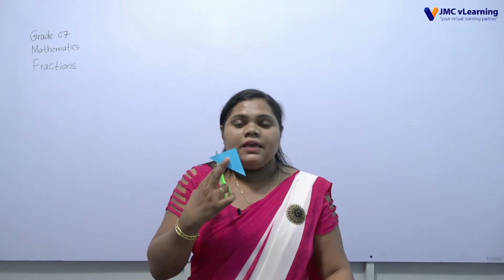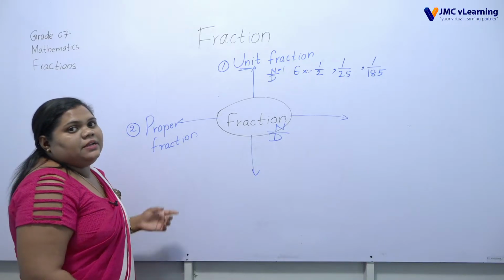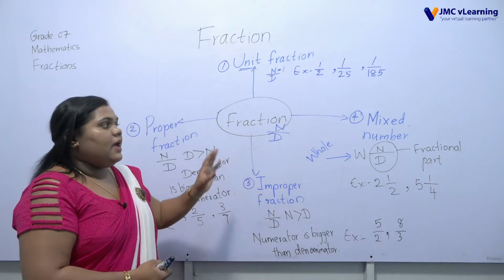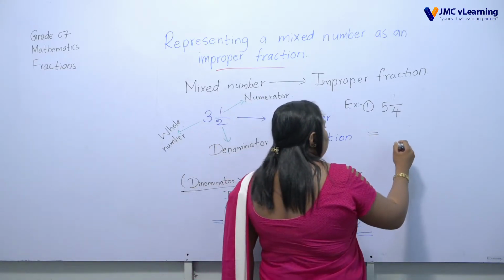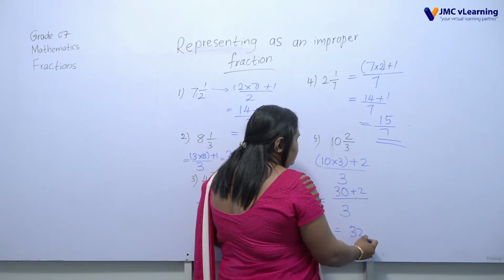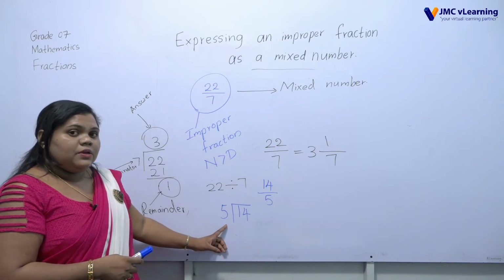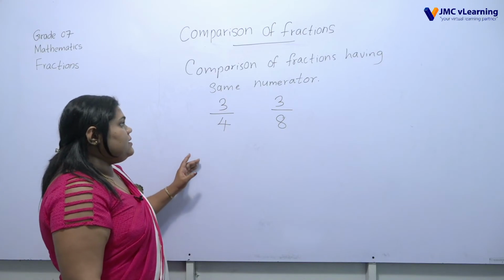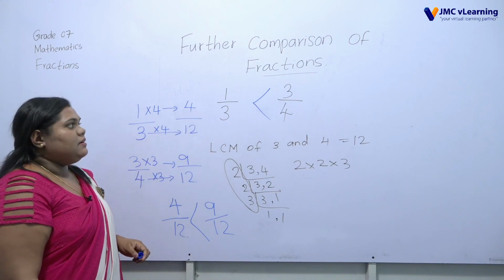Grade 7 Mathematics Unit 10 - Fractions